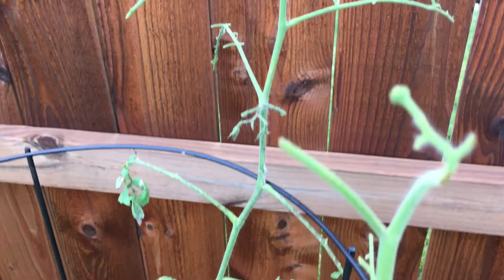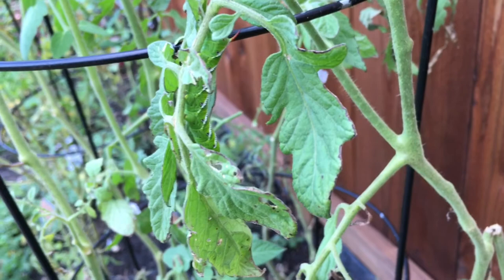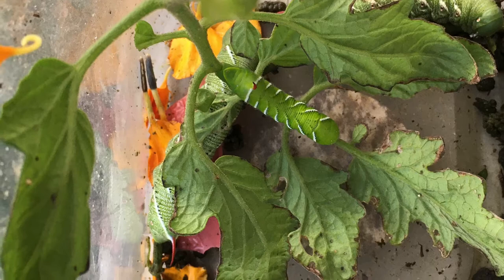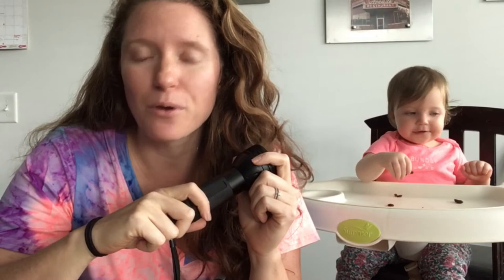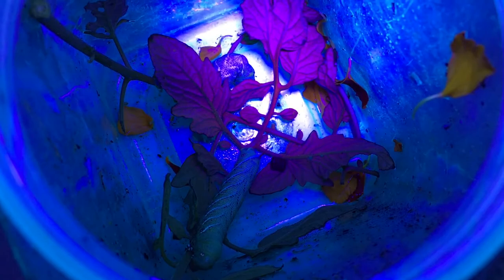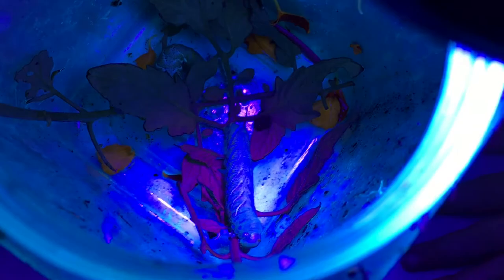Use Black Light to Find Hornworms!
I got a black light to help find the hornworms since they glow! Woot! Happy day! I got my black light for $12 on Amazon.
Tobacco hornworms’ horns are red.
Tomato hornworms’ horns are blue.

Other option: BT, bacillus thuringiensis

Happy caterpillar hunting! 🐛